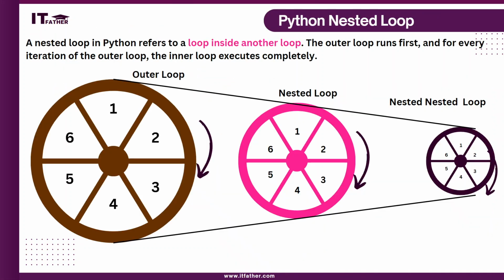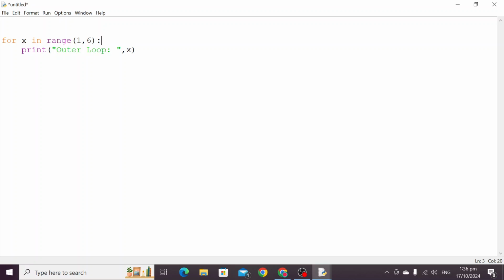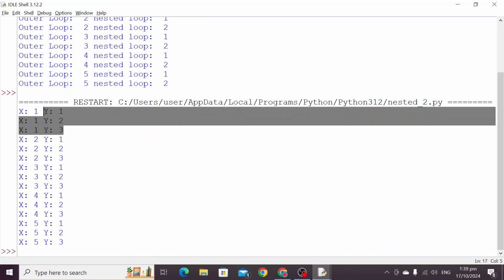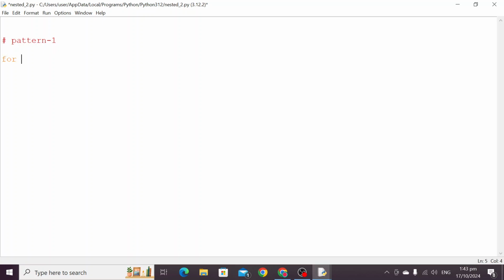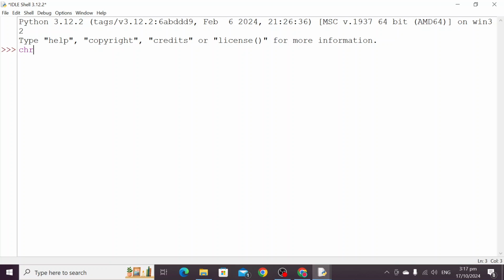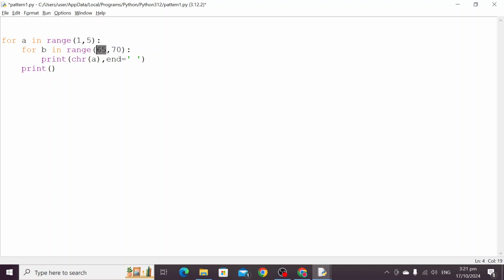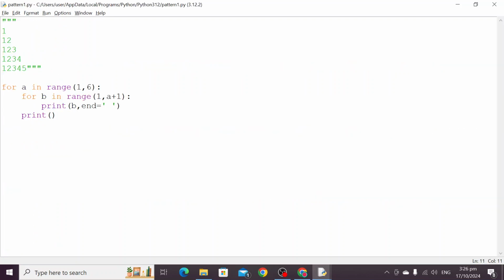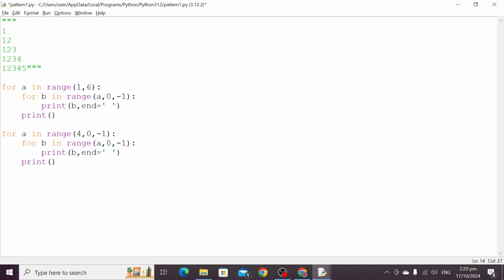Top 5 Python Nested Loop Examples | Left Triangle, Right Triangle Printing, Pattern Printing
"🔍 Learn Python Nested Loops in 5 Minutes!

In this video, we explore the power of nested loops in Python with 5 easy-to-understand examples. Whether you're a beginner or brushing up on your skills, this guide will help you master loops in no time!

🚀 Topics Covered:

What are nested loops?
How to use for loops inside each other.
Real-world examples of nested loops.
Common mistakes to avoid.
Bonus tip: Loop optimizations.

Those preparing for coding interviews.
Students learning Python basics.